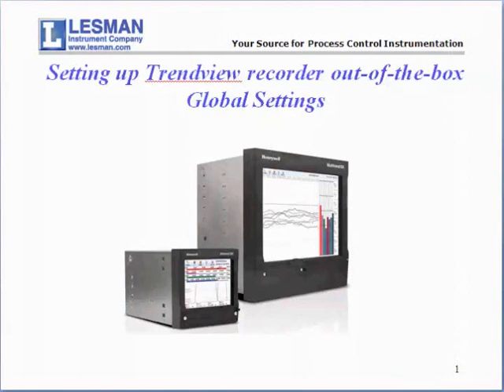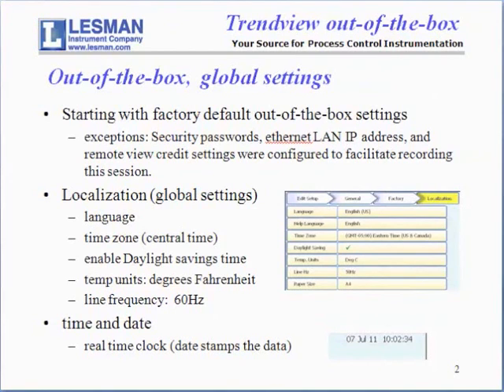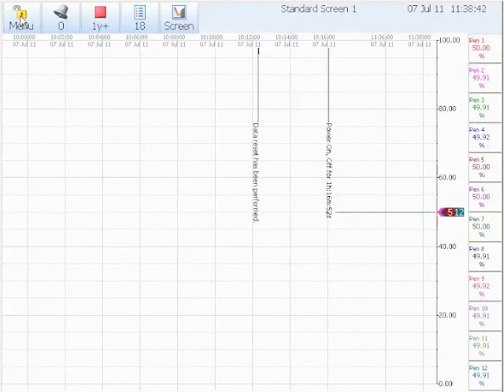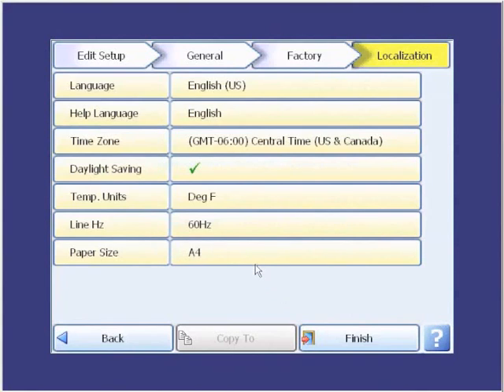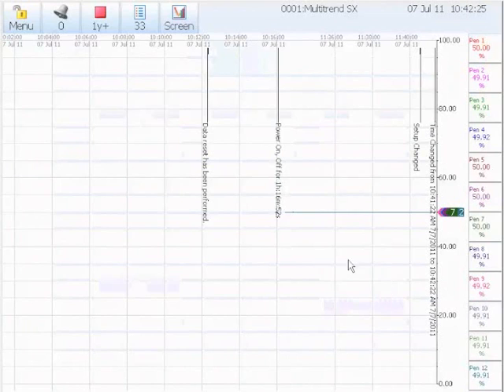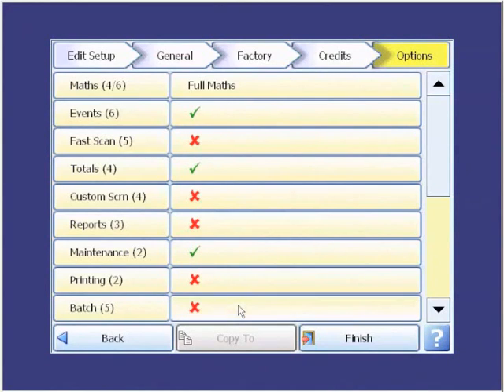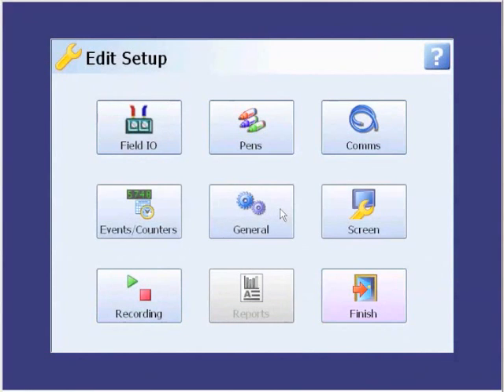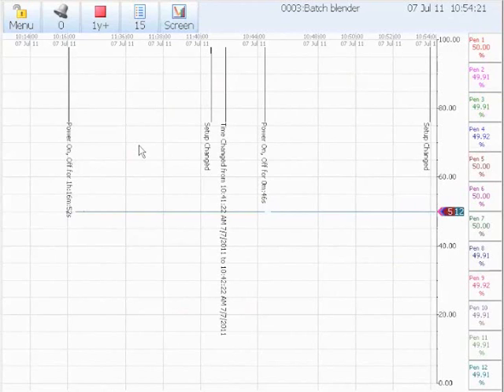Honeywell Trendview Recorders - Out of the Box Setup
A breif video on how to set up a Honeywell Trendview Recorder.